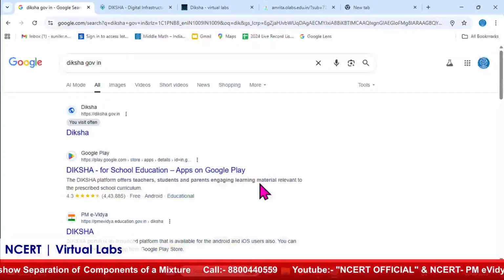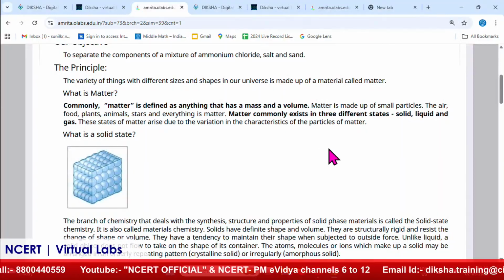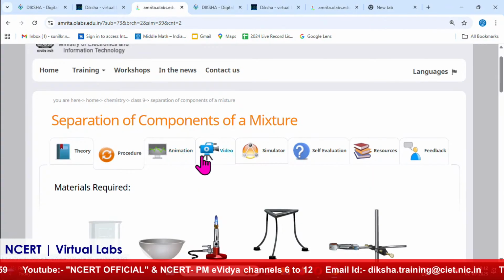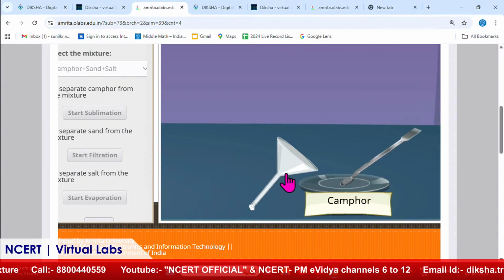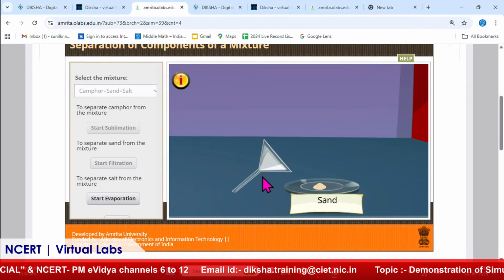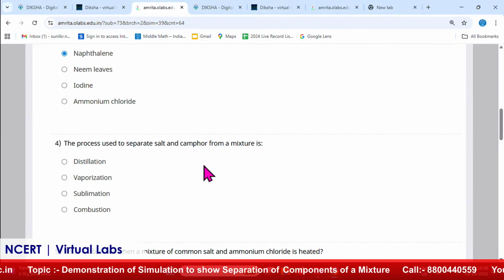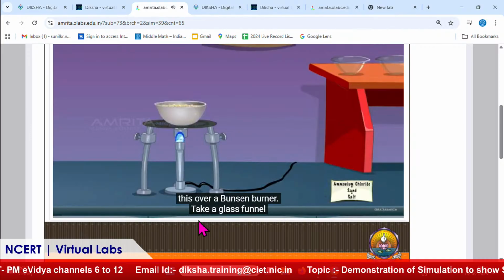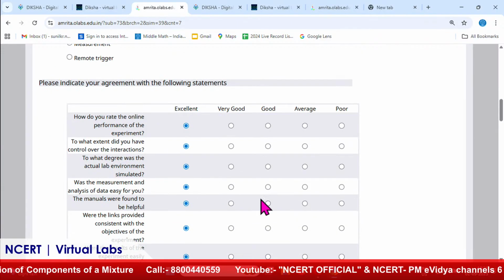Demonstration of Simulation to show Separation of Components of a Mixture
Dr. Sunita Gulia
 Senior Academic Consultant
CIET, NCERT, New Delhi

Sahyog Session
Mon-Fri                                             5-5.30pm

The programs can be viewed on:
1. DD Free dish channel 2022 to 2033 ( PM eVidya  Class 1 to  PM eVidya Class 12)
2. Zee Dish TV Channel 950
3. Jio TV App
4. ‘NCERT OFFICIAL’ YouTube Channel